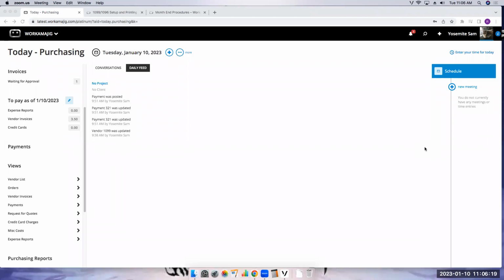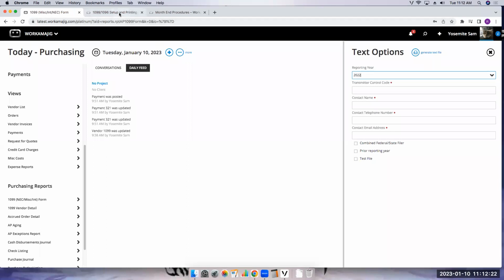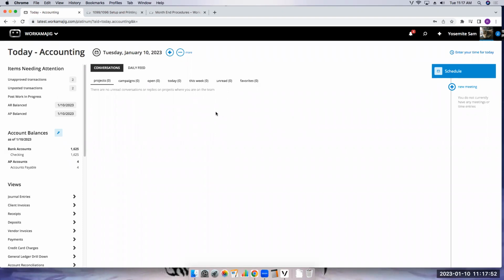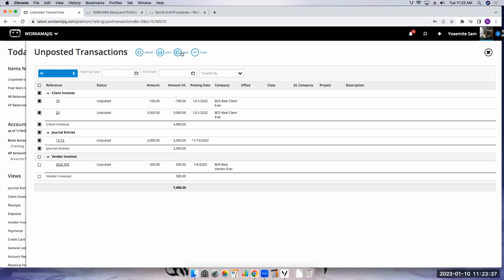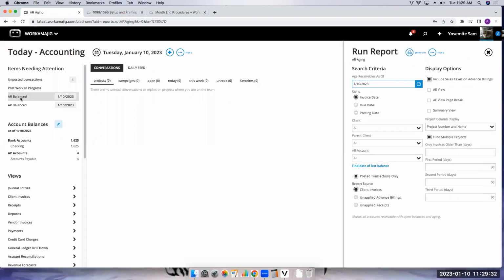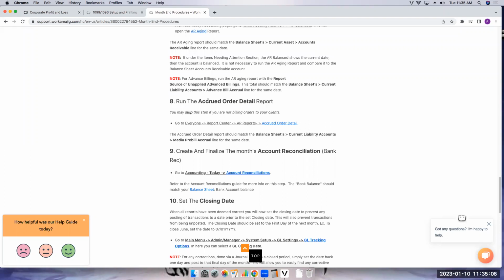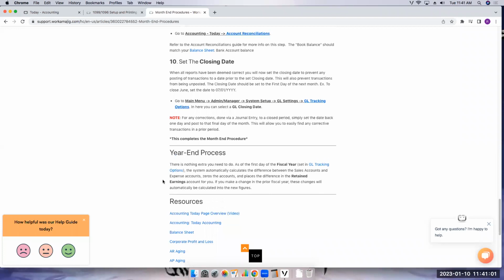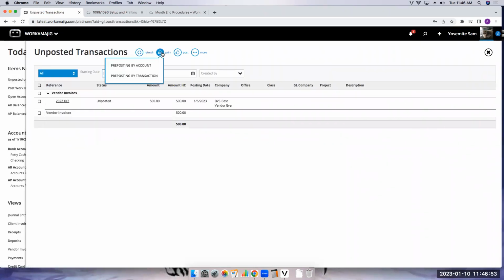Month & Year End | Accounting Role, Advanced Level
Get ready for an exciting webinar covering month-end procedures and a special focus on 1099 reporting in Workamajig. Discover how to set up vendors, run 1099 forms, navigate financial reports, reconcile bank accounts, and lock down your prior period with the GL close date.